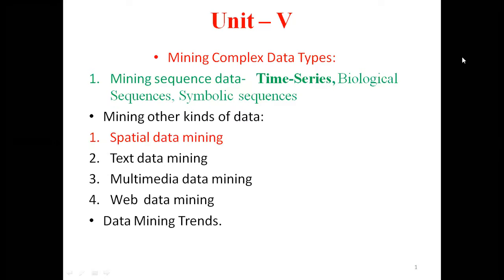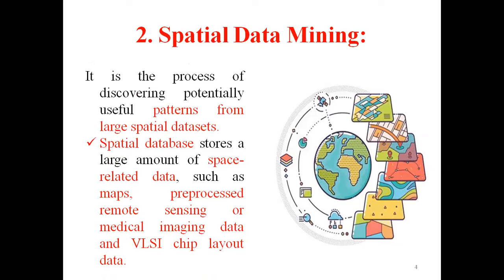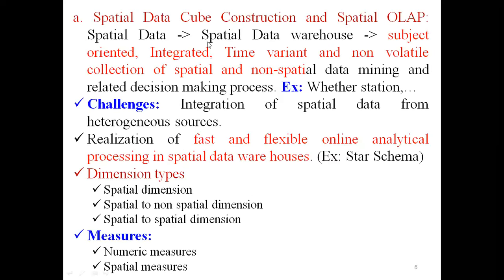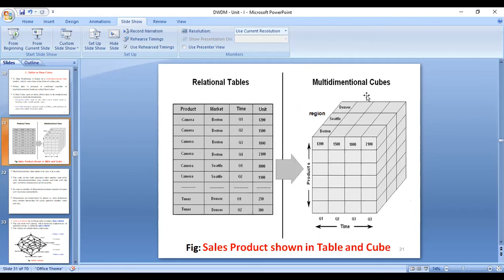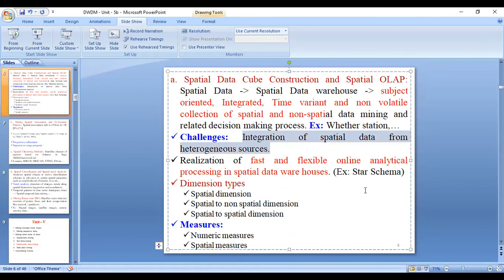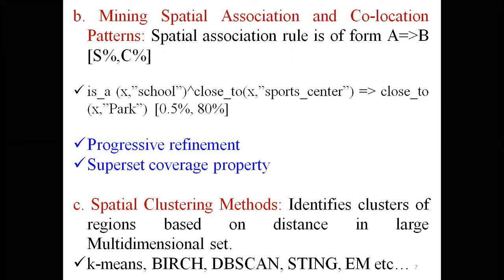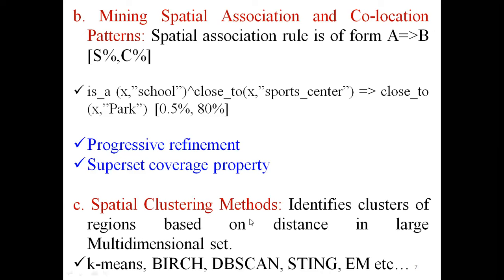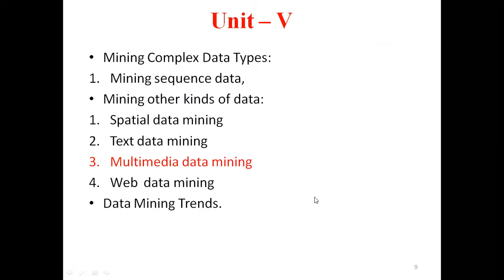19 DWDM--Spatial data mining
Spatial database stores a large amount of space-related data, such as maps, preprocessed remote sensing or medical imaging data and VLSI chip layout data.
Spatial Data Cube Construction and Spatial OLAP
Mining Spatial Association and Co-location Patterns
Spatial Clustering Methods
Spatial Classification and Spatial Trend Analysis
Mining Raster Databases.